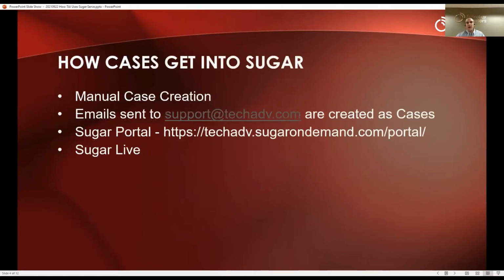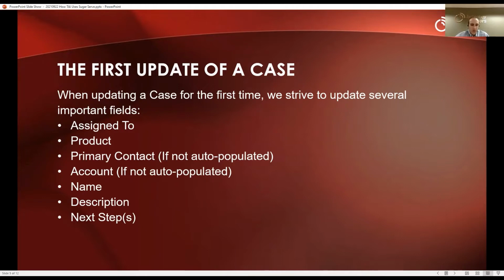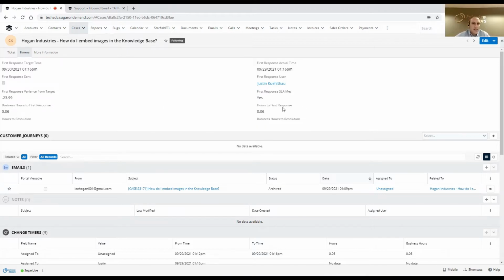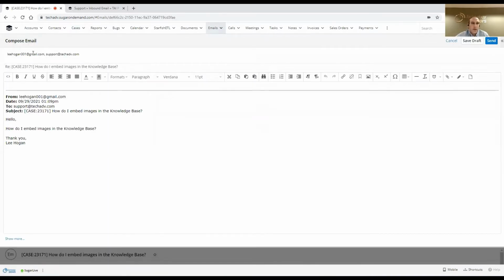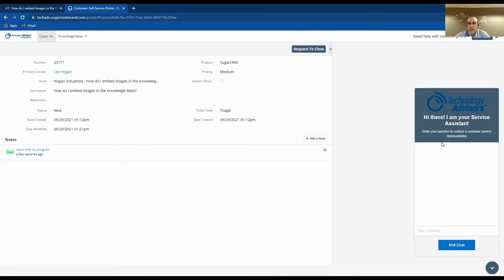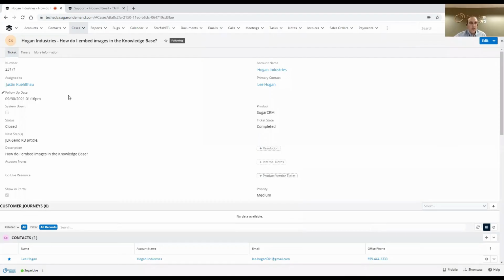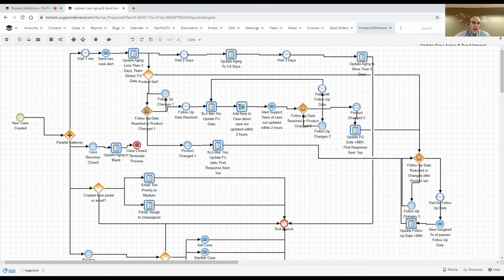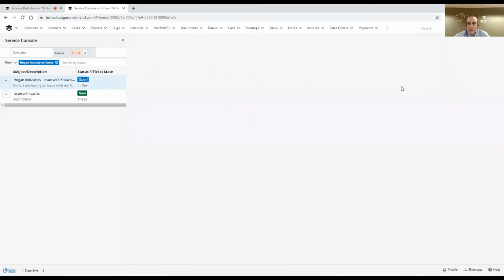How Technology Advisors Uses Sugar Serve For Customer Support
In this online user group, we walk you through how our team uses the features and functions of Sugar Serve to better support our customers. Check this out to view the real-world use case for this application.